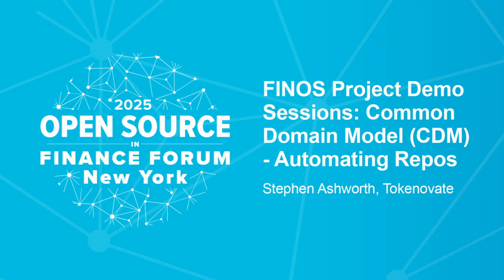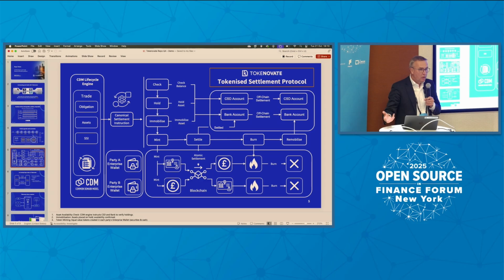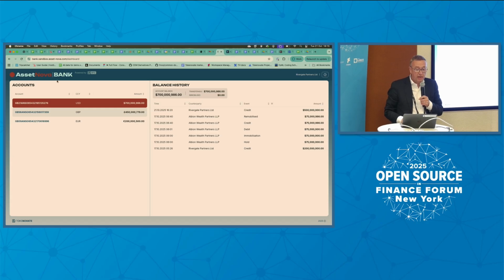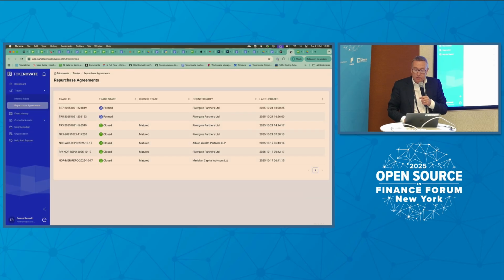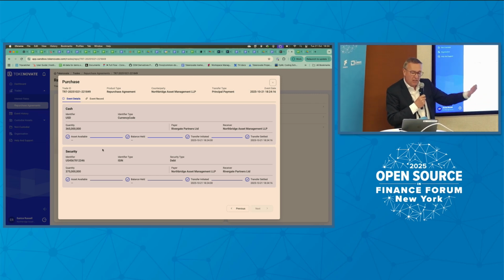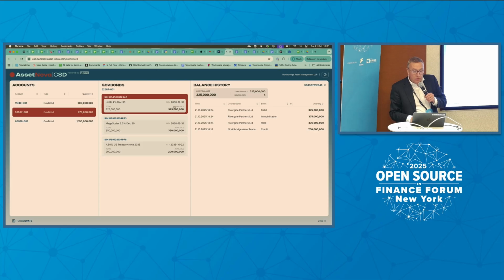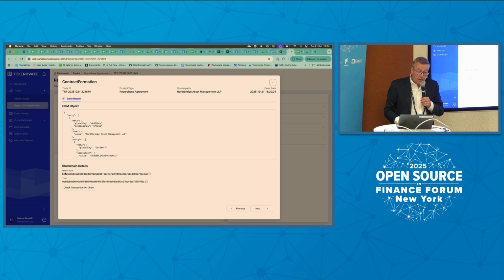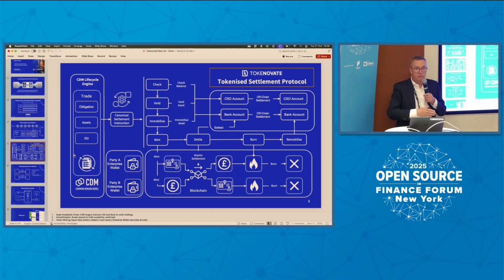FINOS CDM Demo: Tokenized Settlement and Repo Automation | Stephen Ashworth, Tokenovate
FINOS Project Demo Sessions: Common Domain Model (CDM) - Automating Repos - Tokenovate

🇬🇧 Join us in London! Catch the latest on CDM and more at OSFF London on June 25, 2026, at the Queen Elizabeth II Centre.

🚀 Explore insights from OSFFNewYork by FINOS – the leading open source in finance conference.

In this live, working demonstration, Stephen Ashworth (CEO & Co-Founder, Tokenovate) shows how the FINOS Common Domain Model (CDM) is used to automate the entire post-trade lifecycle for a Repo transaction, culminating in Tokenized Settlement without creating permanent digital securities that run afoul of legal and risk teams.

🌐 CDM and Automation
Tokenovate, a deep FinTech company, uses the rich, structured data of the CDM to automate post-trade workflows for securities financing (governed by GMRAs and GMSLAs). The CDM's state-based model allows the system to manage legal and economic rights through the trade lifecycle. The entire demonstration highlights how the CDM provides the standard data that drives this automation, as Tom Healey showed in the previous talk.

🛡️ The 'Mint, Settle, Burn' Bridge
Stephen addresses the primary challenge in institutional digital asset adoption: legal and risk teams rejecting tokens due to non-standard regulatory frameworks. The solution is Tokenized Settlement, which uses a Digital Twin created solely for the purpose of settlement, not as a permanent security.

This process enables the benefits of tokenization (atomic settlement on-chain) while respecting off-chain processes:

Immobilize: Assets are checked and put on hold at the CSD/Bank.

Mint: A temporary token (Digital Twin) representing the asset is created on-chain.

Settle: Atomic settlement occurs instantly on the blockchain.

Burn & Update: The token is destroyed, and the CSD/Bank books are updated to reflect asset movement.

🎬 Live Demo: Intraday Repo Trade
The demonstration involves an intraday Repo trade between two hypothetical hedge funds. Stephen showcases:

Asset Creation: Creating a new bond and depositing it into the CSD.

Trade Execution: The trading instruction creates a CDM object within the Tokenovate platform.

Blockchain Recording: The workflow records every step as a Merkle root on a public blockchain, creating an immutable, high-fidelity audit trail ("Truth Machine") without exposing sensitive data.

Workflow Resilience: The system is shown to handle the "unhappy path," stopping the workflow and sending a notification if there are insufficient assets.

The takeaway: Tokenovate demonstrates a critical stepping stone for institutional blockchain adoption: using the FINOS Common Domain Model (CDM) to standardize trade data and drive a 'Mint, Settle, Burn' tokenized settlement workflow. This approach delivers the efficiency of atomic on-chain settlement for Repo trades while bypassing the legal and regulatory hurdles associated with holding permanent digital assets.

About FINOS